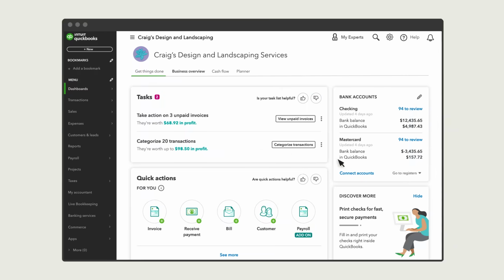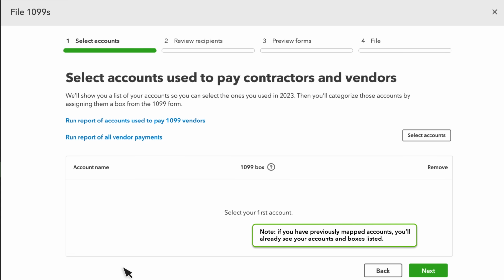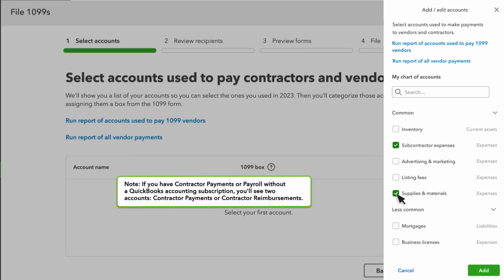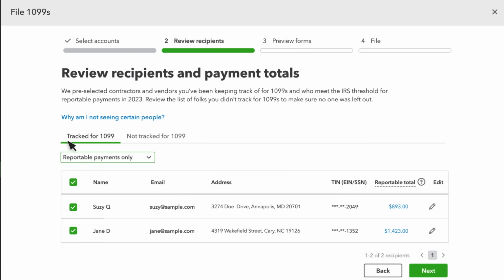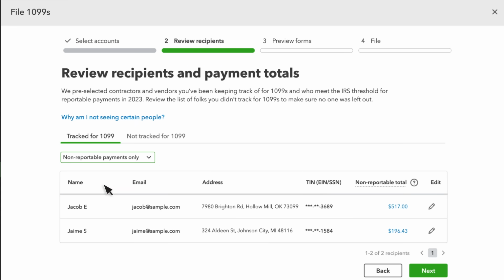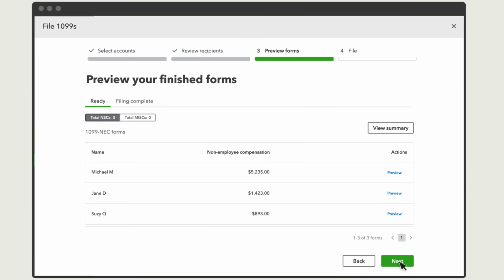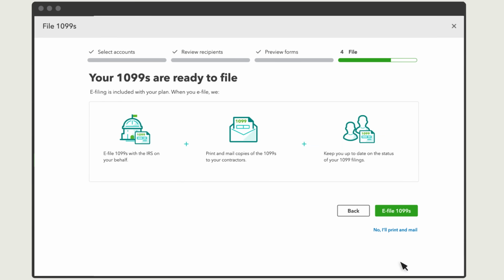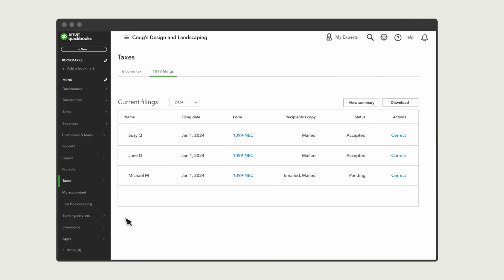How to create 1099s in QuickBooks Online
Quickly prepare 1099s and make managing your team easier with QuickBooks Payroll

You can create 1099s in QuickBooks Online to send to your contractors and e-file with the IRS.

Let’s go over how to prepare your 1099s and where you can e-file them with QuickBooks Online after January 1st.

0:00 Intro
0:28 Preparing 1099s
2:51 Filing your 1099s
3:21 Viewing the 1099s your created